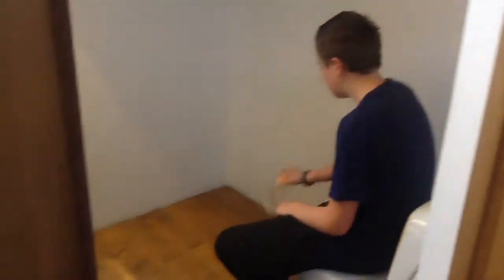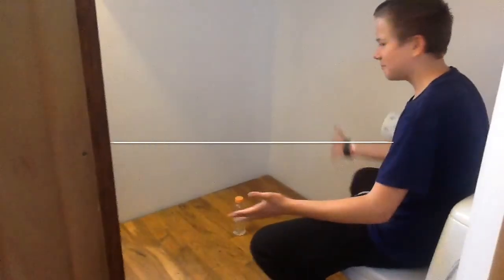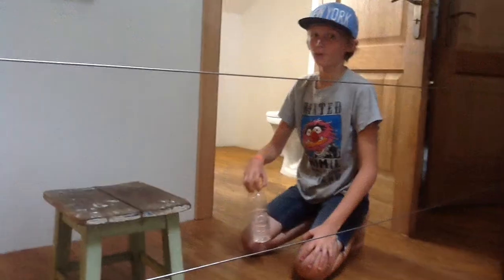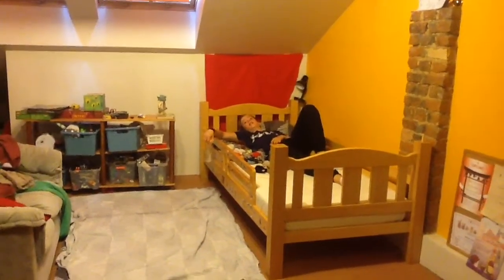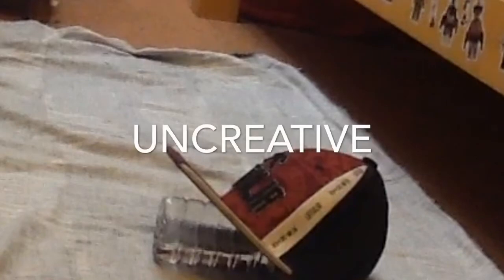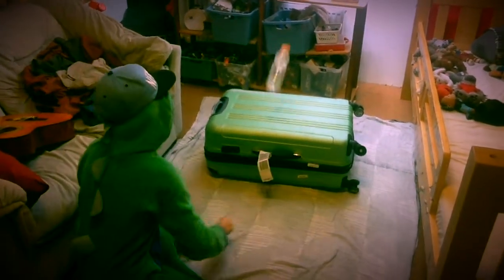The water bottle flip trickshot challenge!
Let's get flipping!